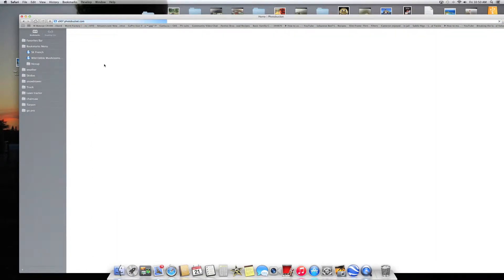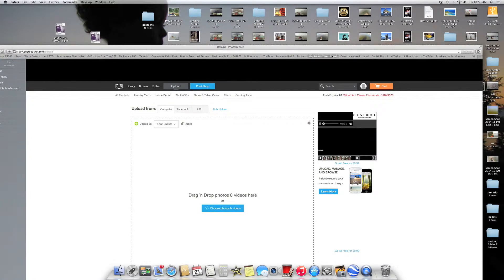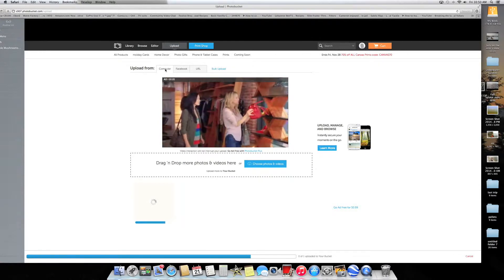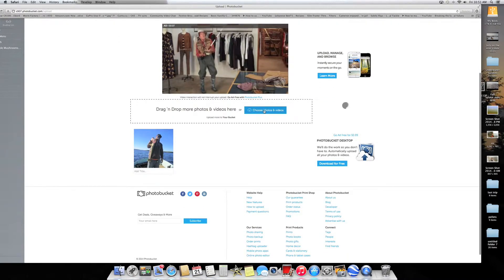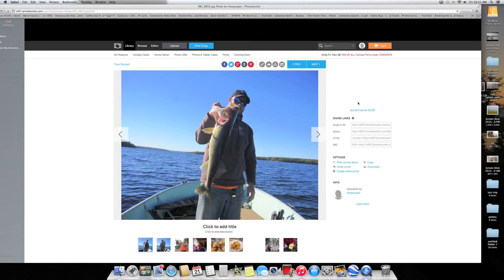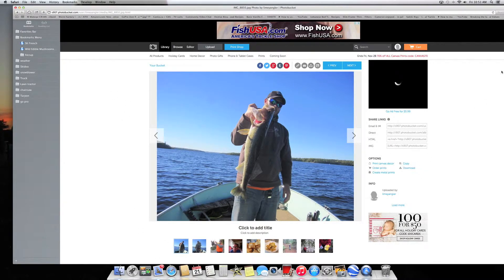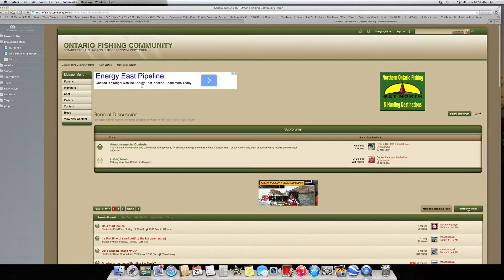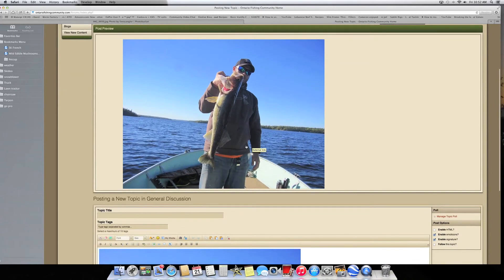Upload and share with Photobucket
Adding a picture to an online forum post/topic using photobucket